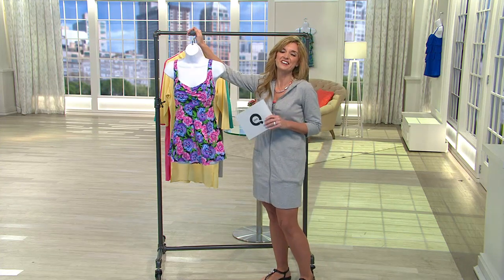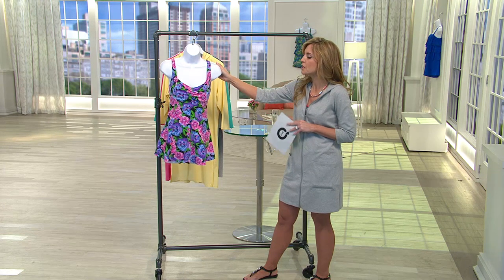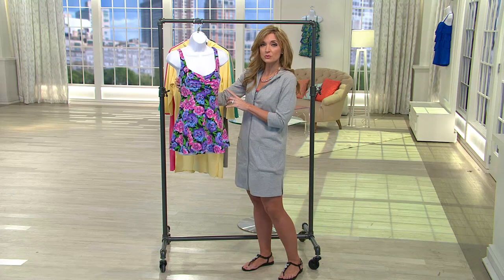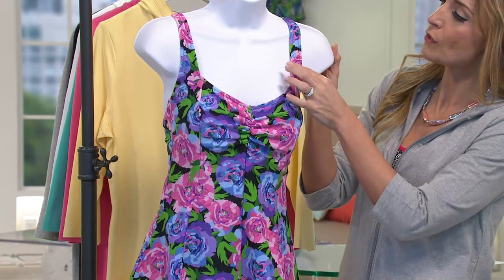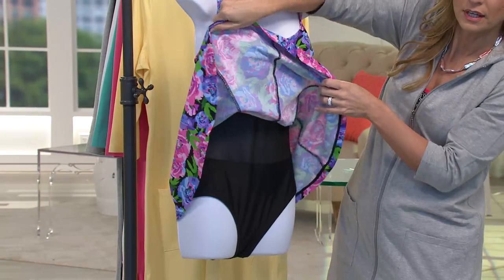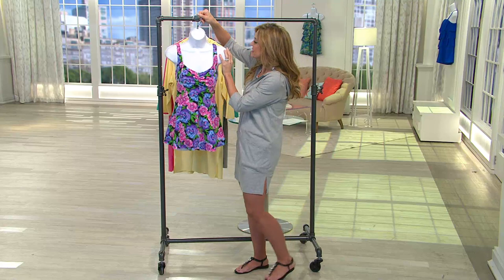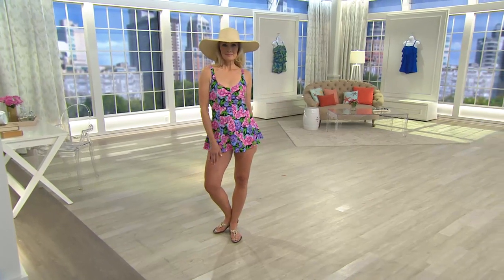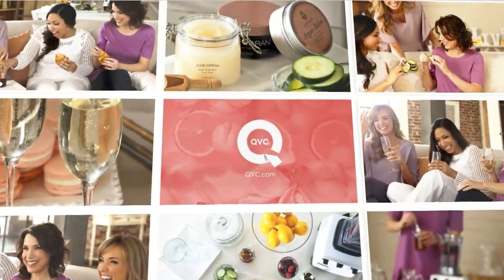Silver by Gottex Blooming Rose Swim Dress with Jennifer Coffey